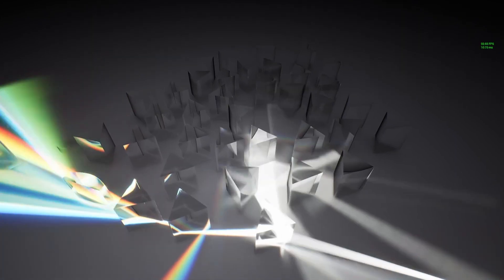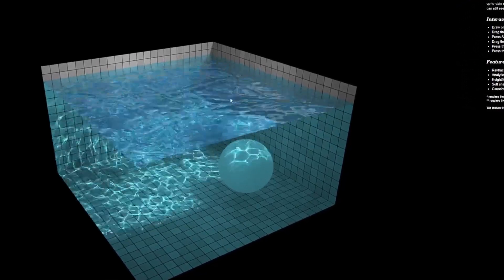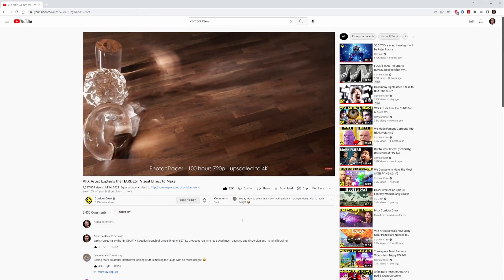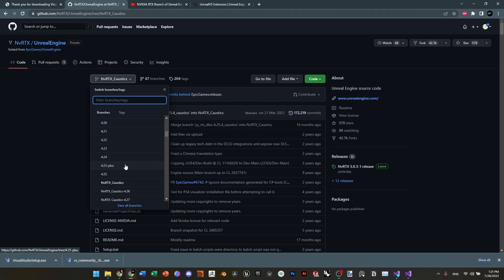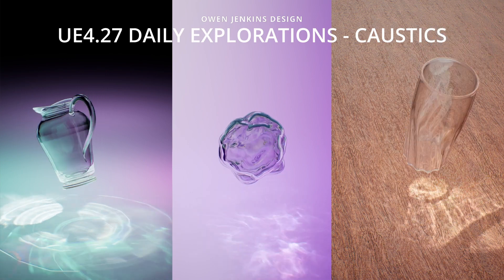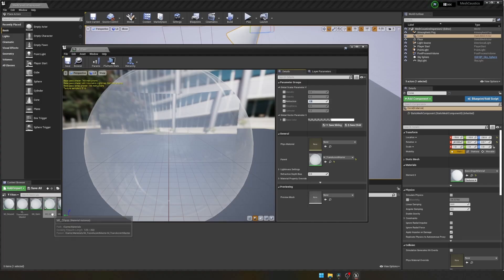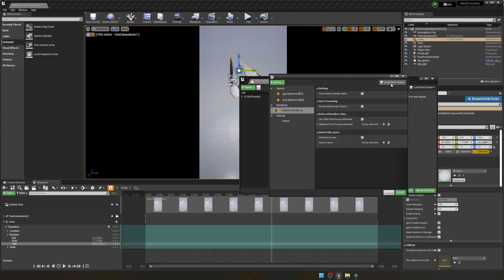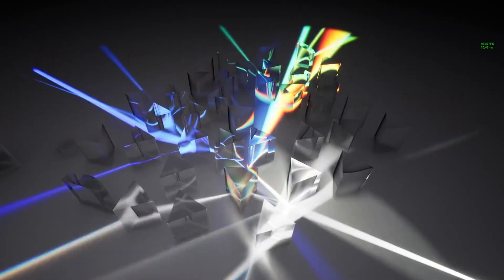I ditched UNREAL ENGINE 5 for this ONE feature! | Pt 1 | Intro to REAL-TIME CAUSTICS in UE4.27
**MAKE SURE YOU HAVE ENOUGH STORAGE SET ASIDE. NvRTX Builds can take up to 100 GB of storage space or more!**

After learning about the realtime Cautic abilities of NvRTX, I had to learn how to do it. Upon discovering that there was little to follow and long tutorials I knew it was a good opportunity to share my knowledge and what I've learned along the way while figuring out how to setup and make caustics realtime!

Links & Educational Resources for Artists!
➤ Poliigon - Get 3D assets when you sign up!